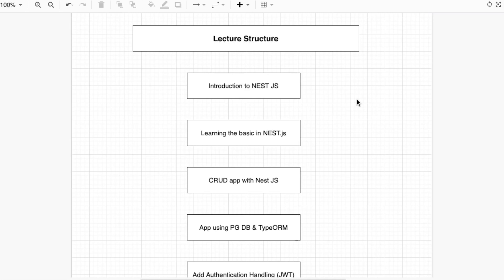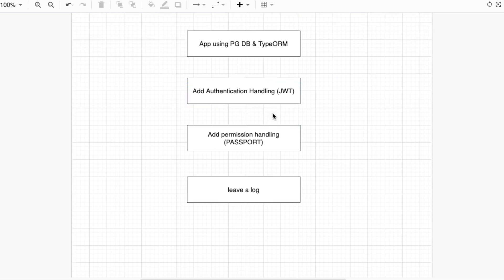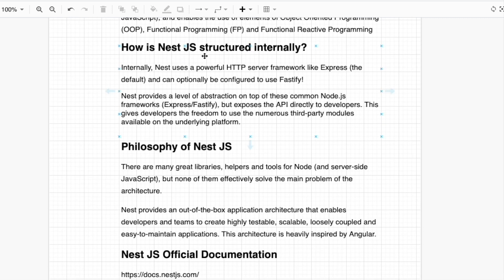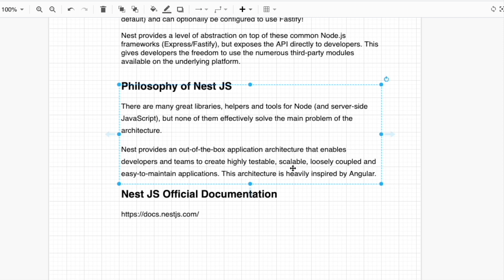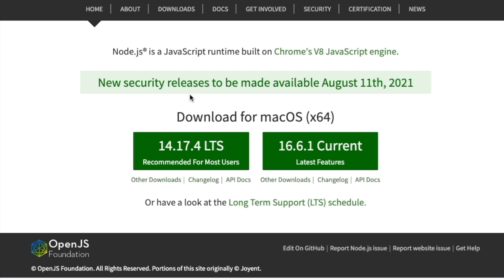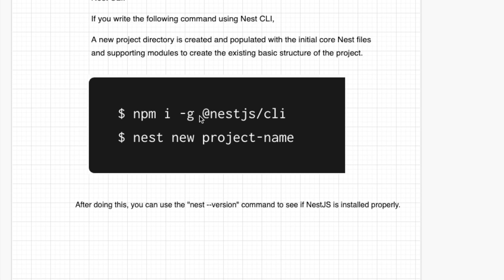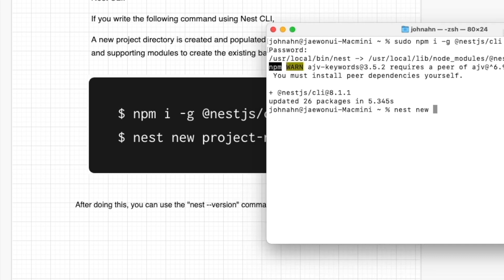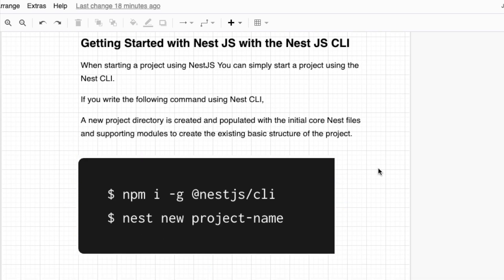#1 Introduction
Hello Friends!
This is for Nest.js which Node.js framework.
I will try to upload it as soon as possible.
This course will be up to 8 or 9 sections.

00:00  Lecture Structure
02:10 What is Nest JS?
04:27 Installing Node js
05:47 Installing Nest JS CLI